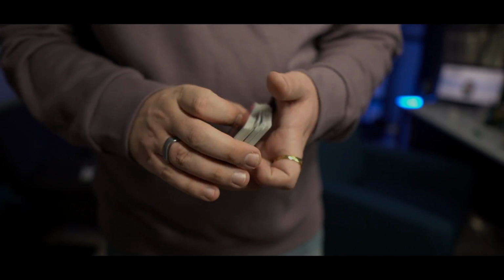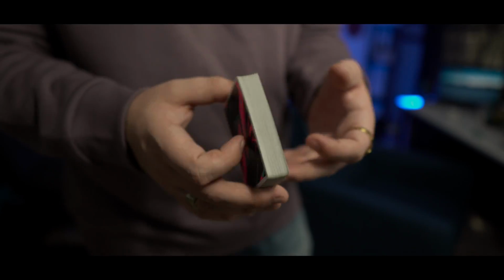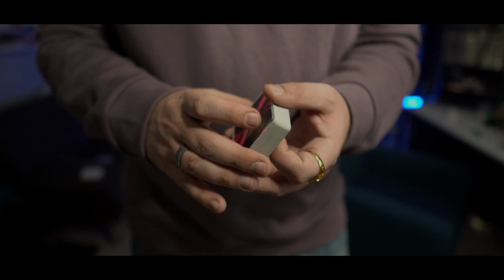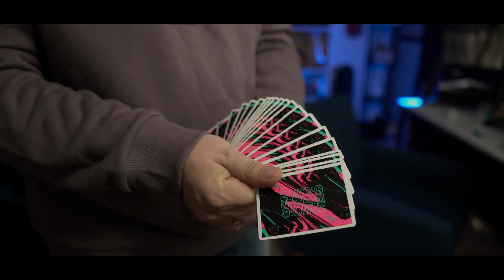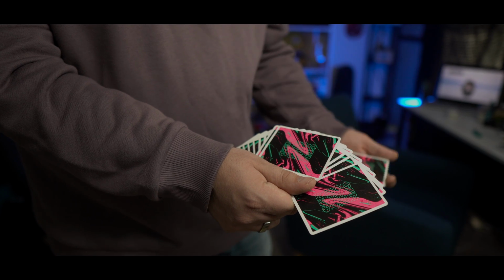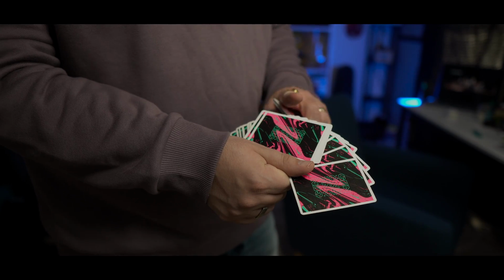Make your cards do BACKFLIPS! Easy Card Flourish Tutorial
Like the cards? Pick some up